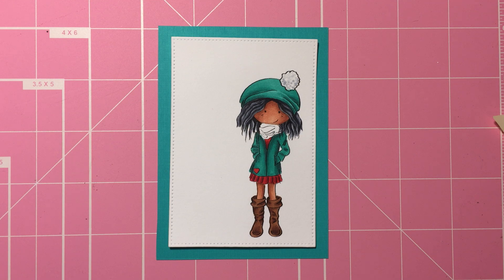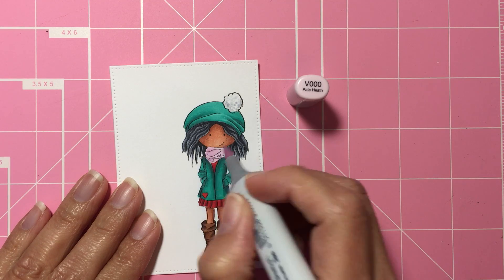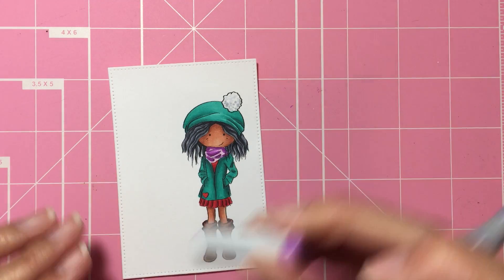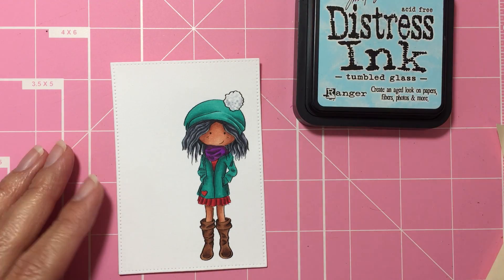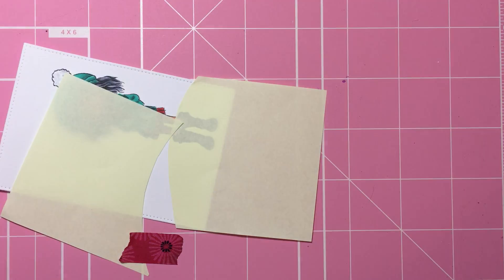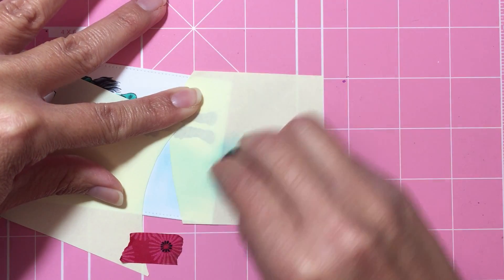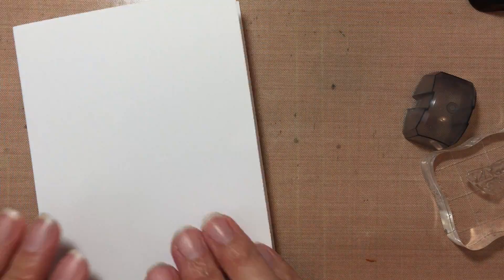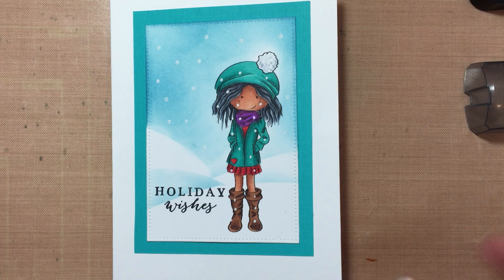Copic Coloring Winter Peggy Part 2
Copic coloring of Winter Peggy Part 2

Refer to Part 1 video for skin and hair colors

Hat and Jacket:
BG18, BG15, BG13, C3, C1
Dress:
R39, R29, R27, R24
Boots: